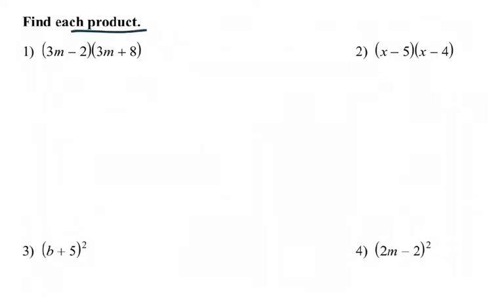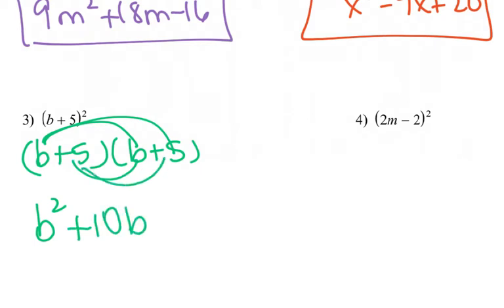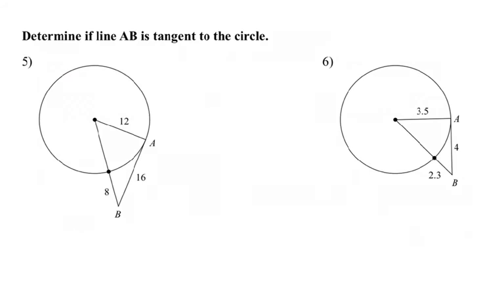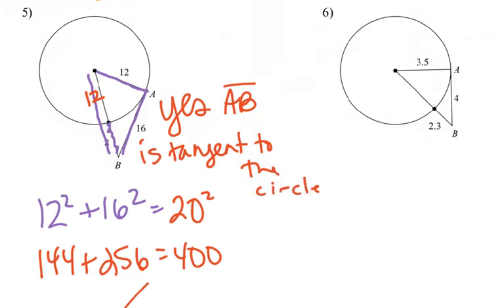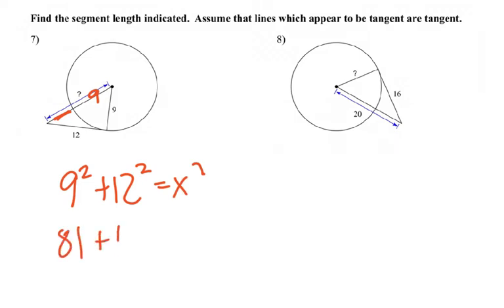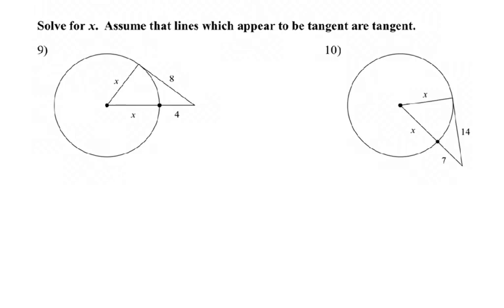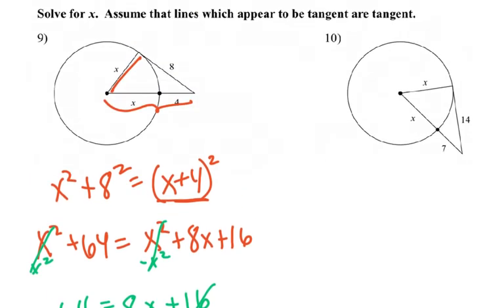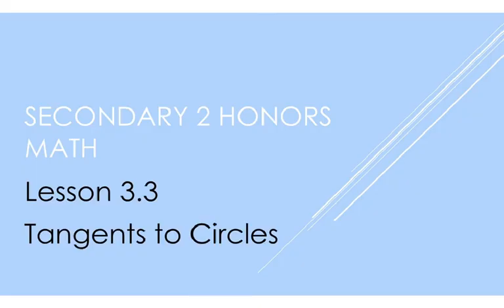SMH Lesson 3 3 Part 2